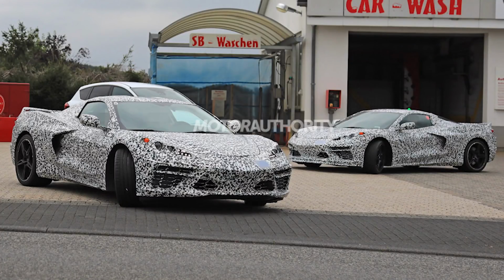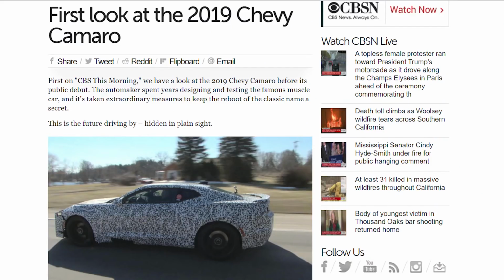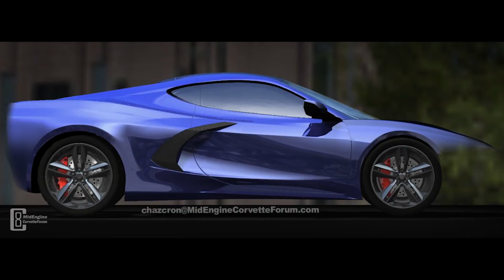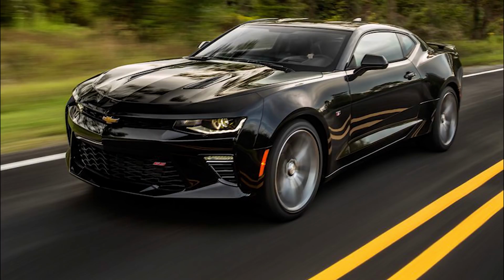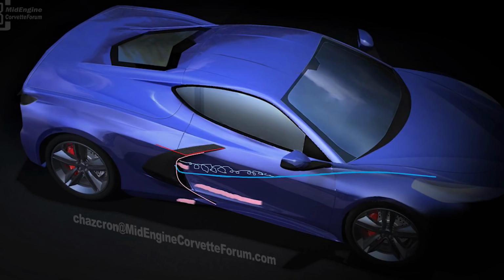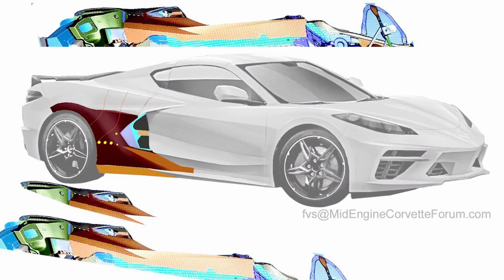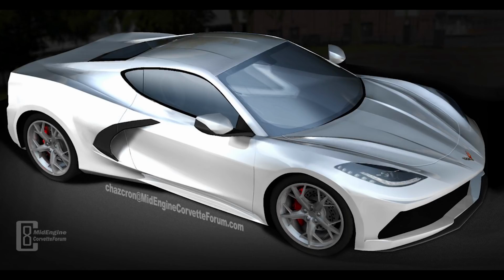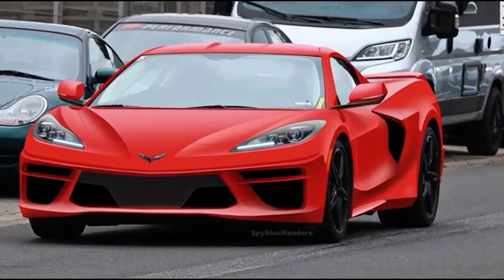New 2020 C8 Mid Engine Corvette Renders *Side Scoop*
What do you think of the updated 2020 C8 Mid Engine Corvette renders? How do you feel about the side scoop?
Check out the gear I use:

Canon 80D

18-135mm IS Lens

50mm Lens

64 GB Sandisk Pro SD

Rode Mic Pro

Film Bag